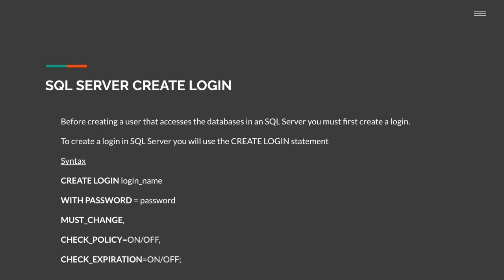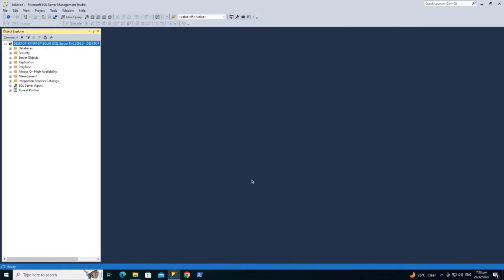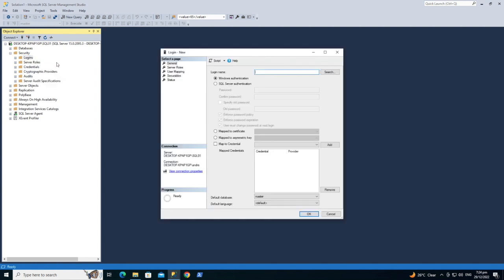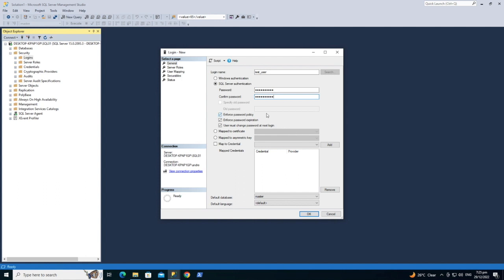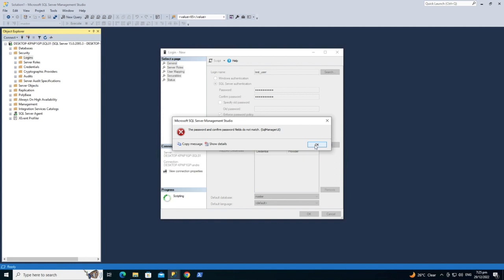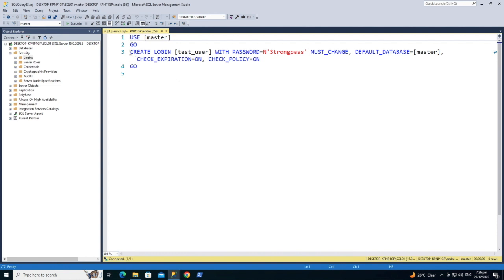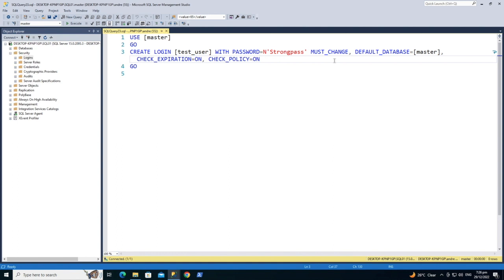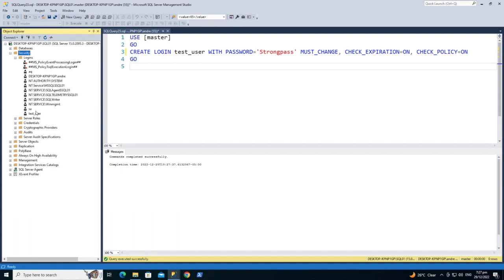SQL SERVER CREATE LOGIN Tutorial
This is a simple explanation on how to create and use the CREATE LOGIN in SQL SERVER.